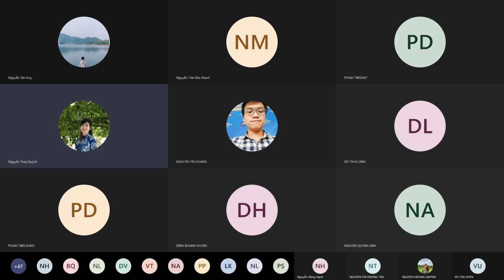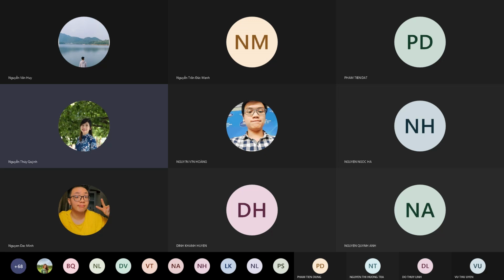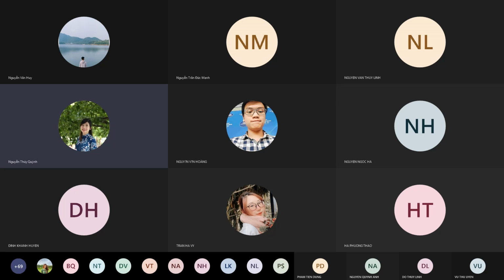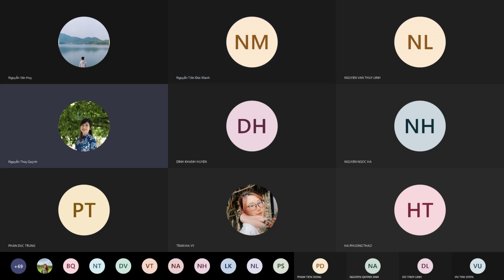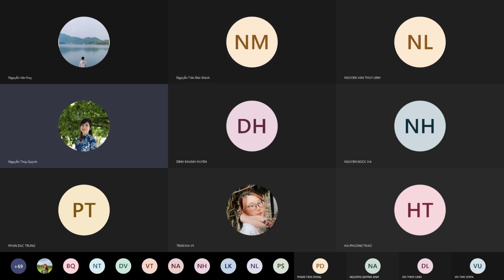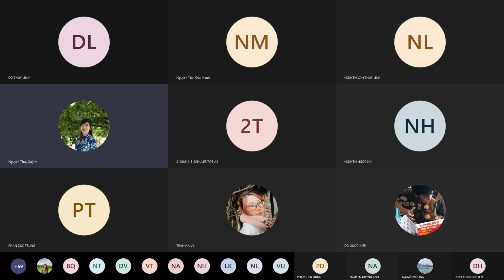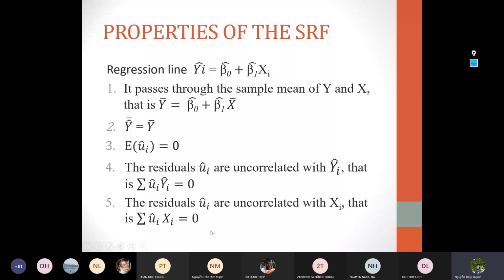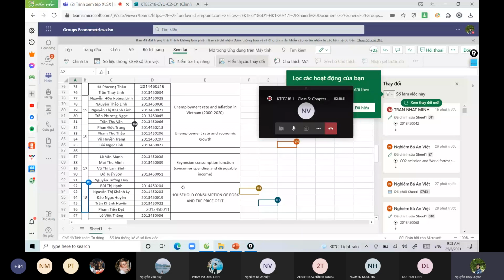Class 5 Chapter 2 cont 20210825 070237